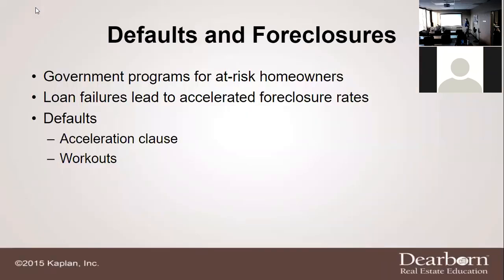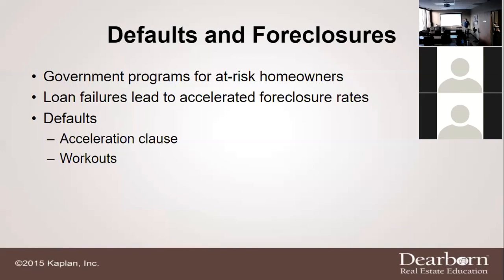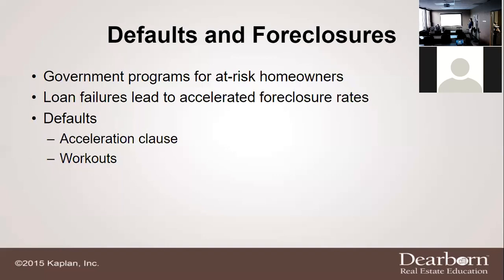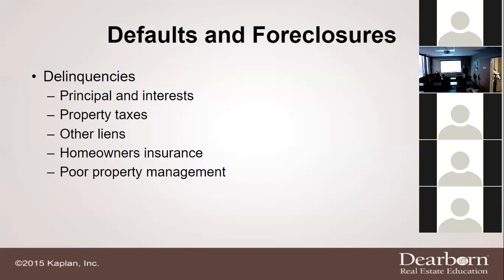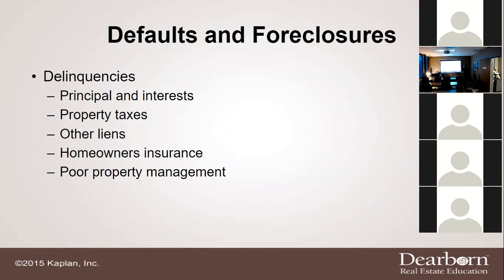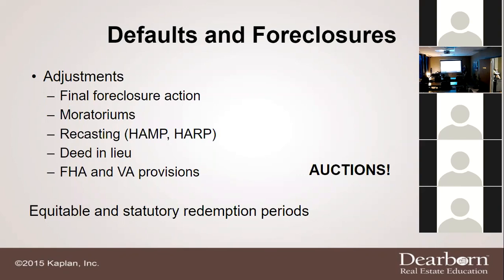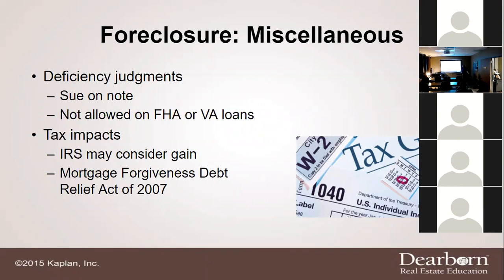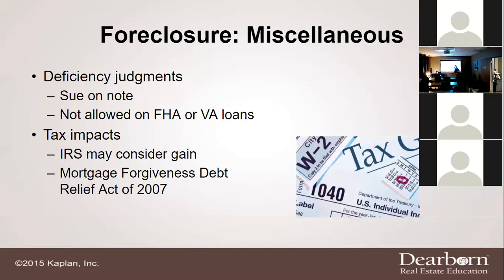Real Estate Finance - Chapter 10 Lecture